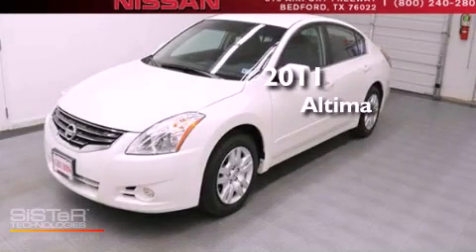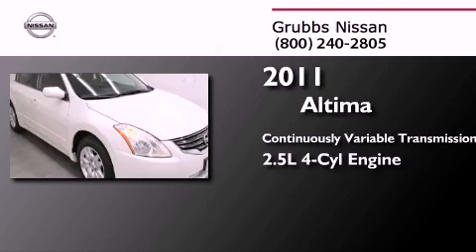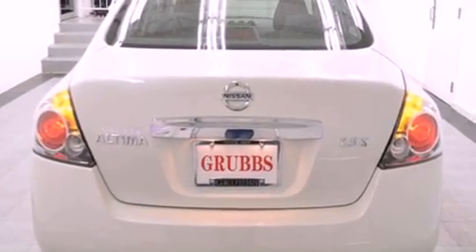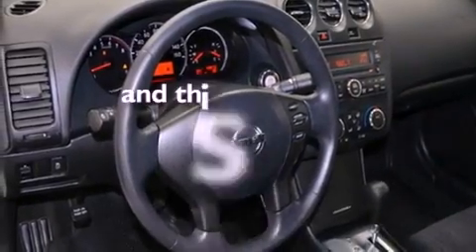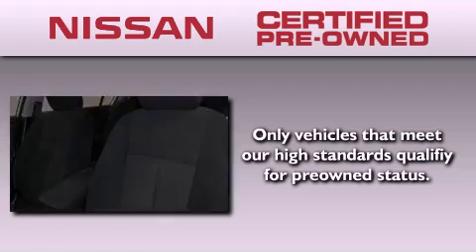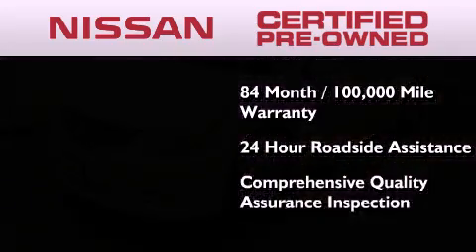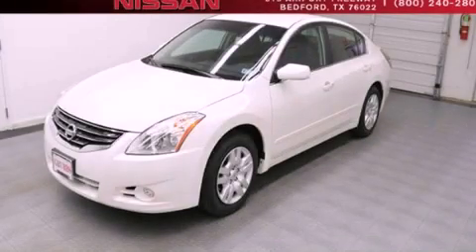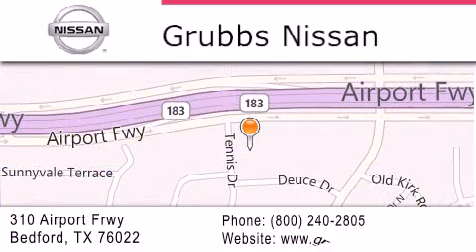2011 Nissan Altima Certified Dallas TX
Year : 2011
 Make : Nissan
 Model : Altima
 Engine : 2.5L 4 cyls
 Trans . : Continuously Variable (CVT)
 Exterior : Pearl White
 Miles : 43,973
 Interior : Black
 Stock : NP4245